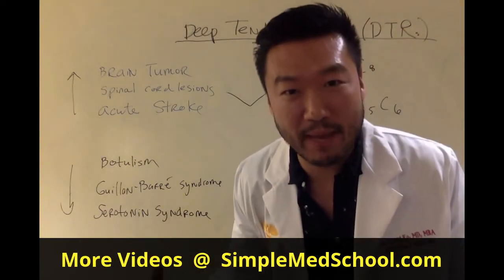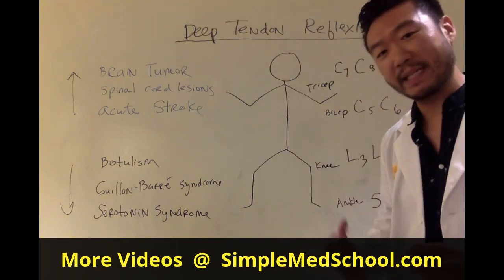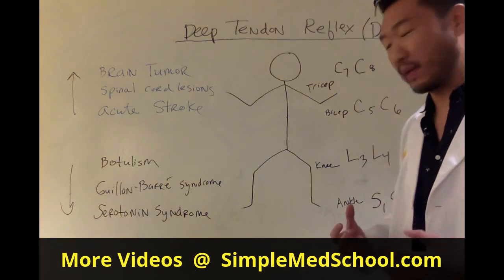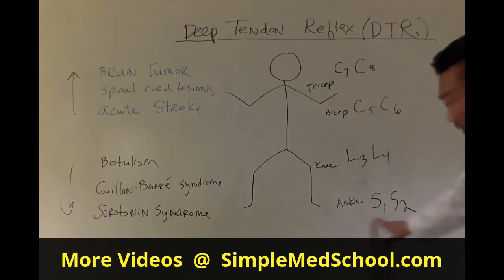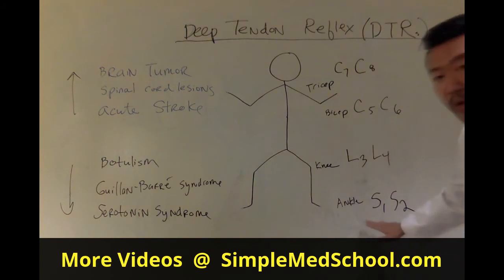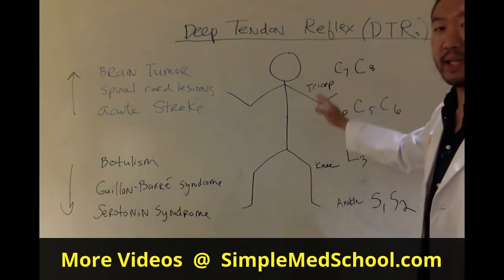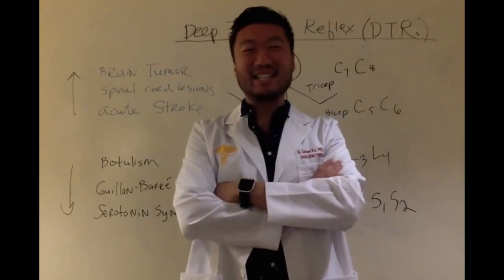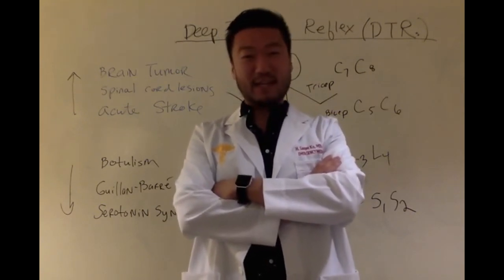Deep Tendon Reflexes for Medical Students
Dr. Sam Ko, Expert Medical Student Mentor reveals the secrets to understanding Medical Topics in minutes @
- Discover how we get 82% on Your Next Med Exam, Guaranteed.
Free Resources
Free Videos @
SimpleMedschool.com